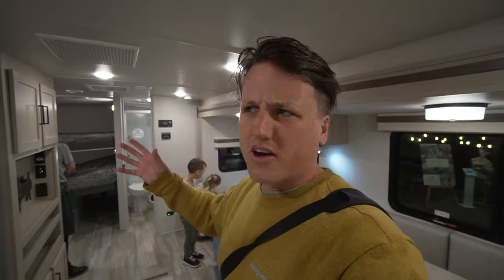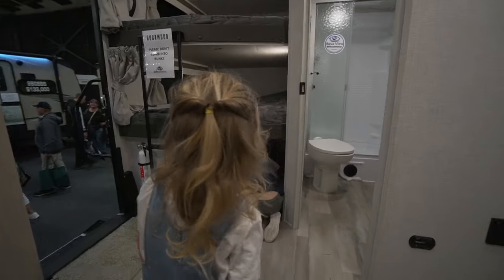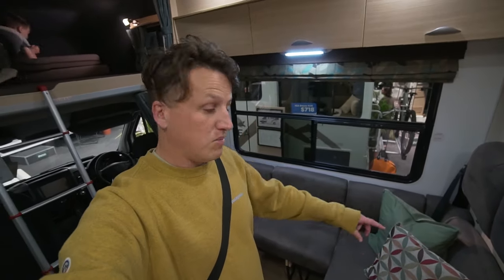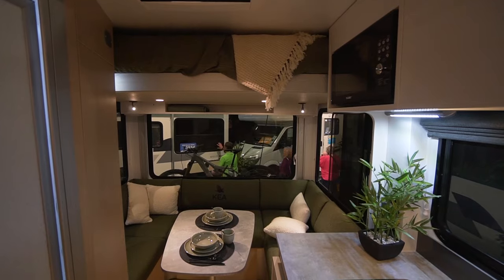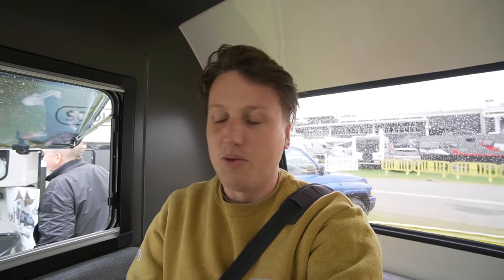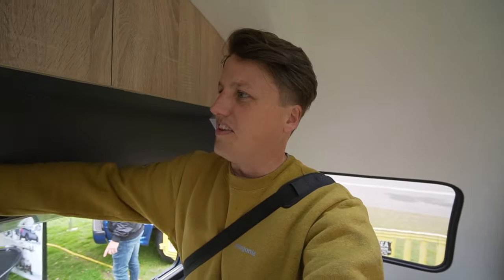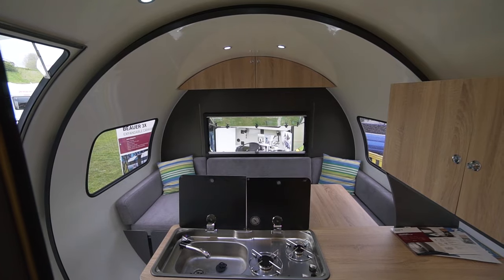NZMCA Motorhome, Caravan & Leisure Show 2023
This week we are off to Mystery Creek in Hamilton New Zealand for our annual pilgrimage to the New Zealand Motorhome, Caravan, and Leisure Show, one of the biggest RV shows in the country.

Join us as we take a look at all the latest and greatest motorhomes & caravans, a neat expandable caravan (that triples in size), and also check out the Retro Common which displays some beautiful old classic caravans.

📡 Mobile Broadband 📡
Wireless Nation - Rural & Mobile Broadband in New Zealand